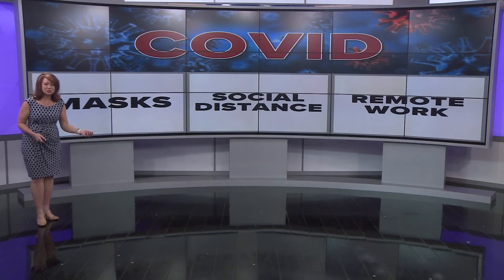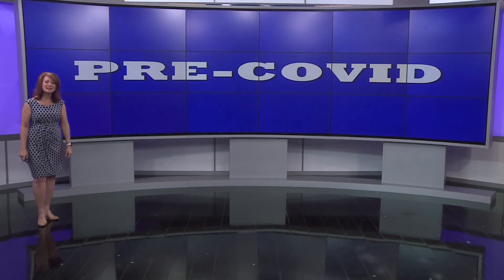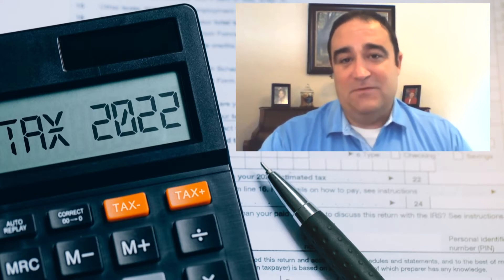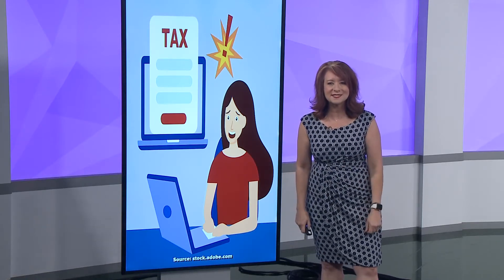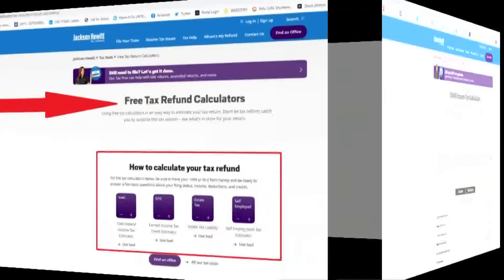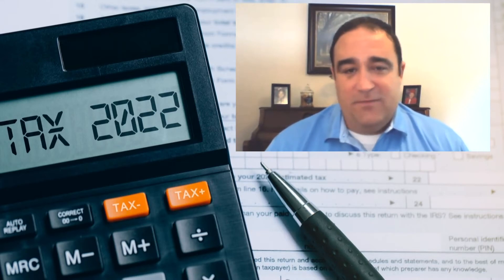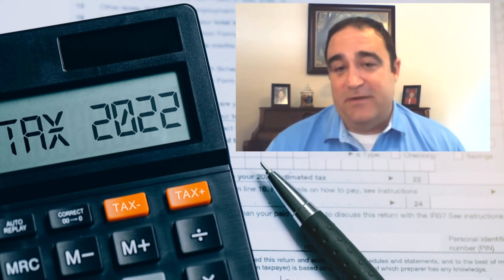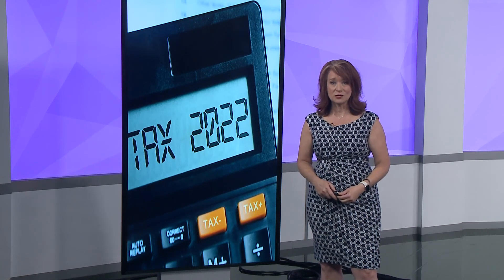Why your tax refund will be smaller in 2023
To avoid refund shock (or the lack of a refund), do a mid-year tax assessment.